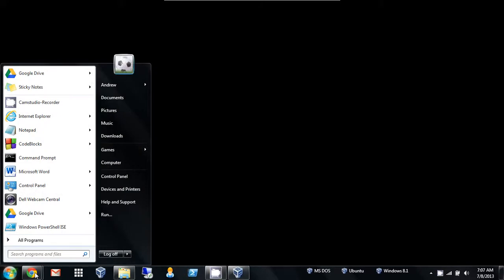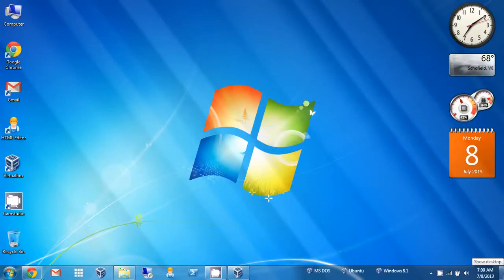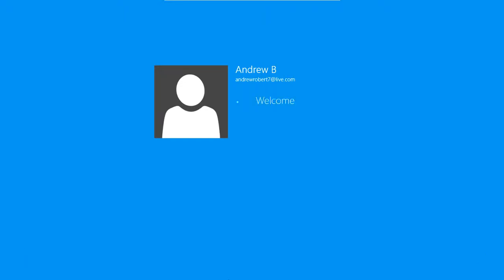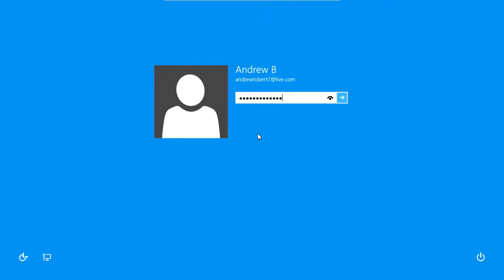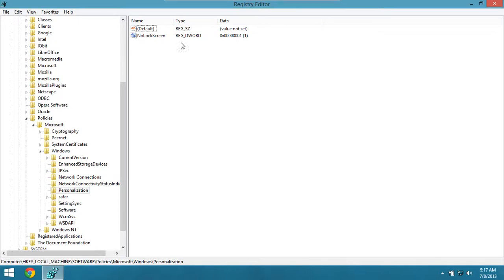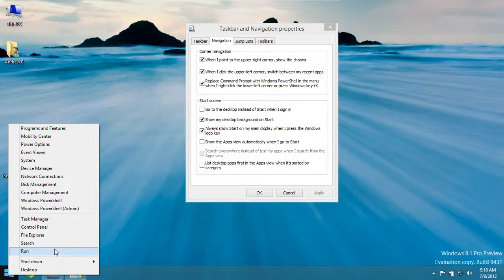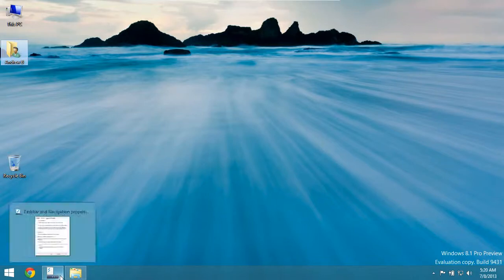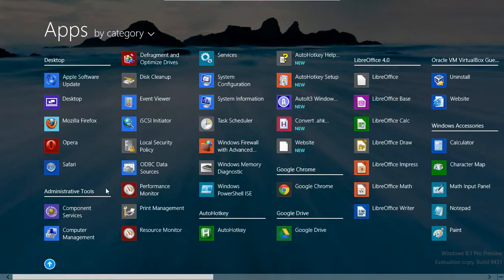Windows 8.1 New Features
A video showing some of the new features for desktop users in Windows 8.1. Some of the features are: boot to desktop, how to disable the lock screen(also works with the original Windows 8), and how to show your desktop background on the start screen.
I do not claim rights to these files. They are the property of howtogeek.com